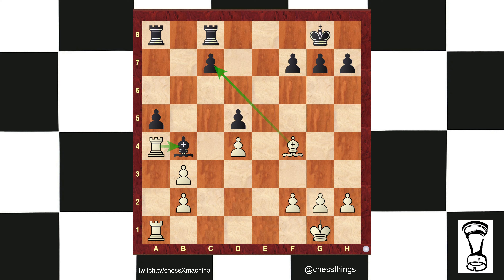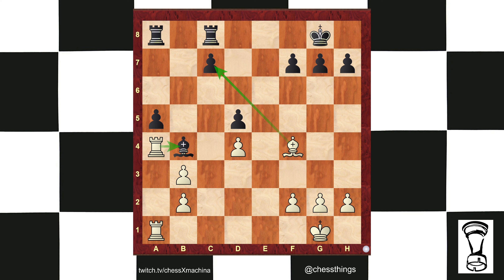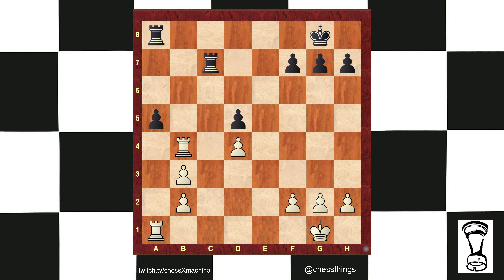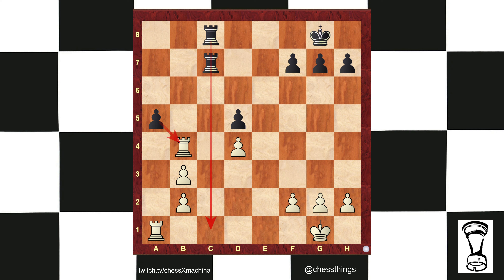Watch Your Back Rank Mate!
This position is from the game Tuk - Asenova. Many players will hastily choose to immediately take on c7, followed by taking on b4. White will need luft to alleviate their back rank before taking on c7, which club players can easily miss.

1. Bxc7? Rxc7 2. Rxb4 Rac8 and black wins.

instead

1. h or g pawn advance makes the c7, and b4 threats real, though the position is even.